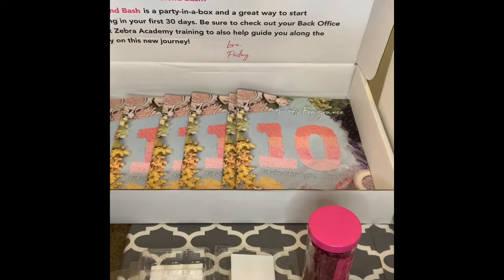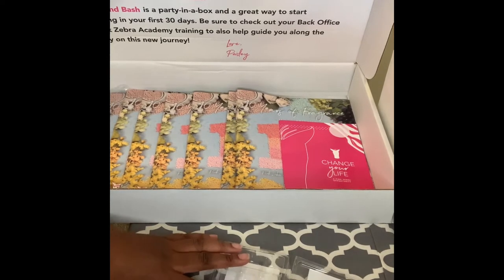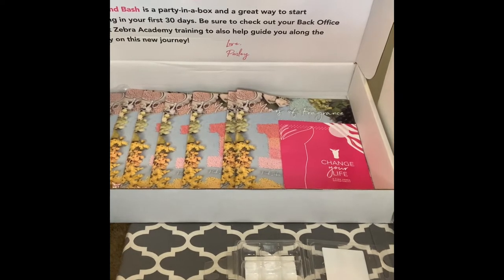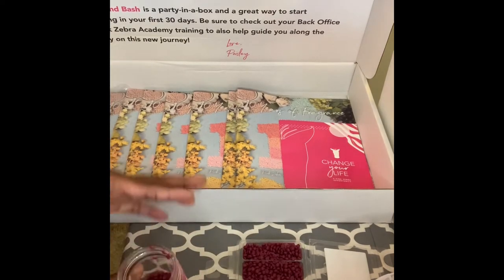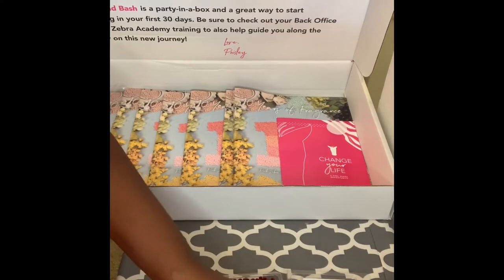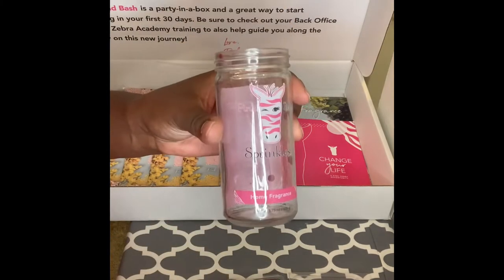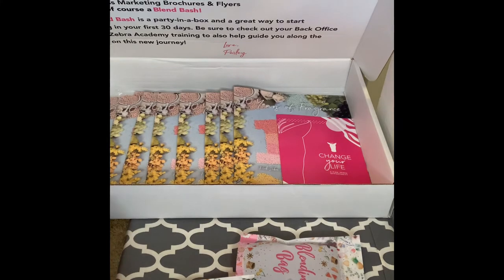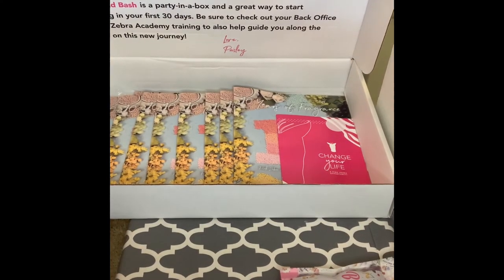Does 1 Jar of Sprinkles Really Fill Up 2 1/2 clam shells?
Purchase your wax melts and more to day!